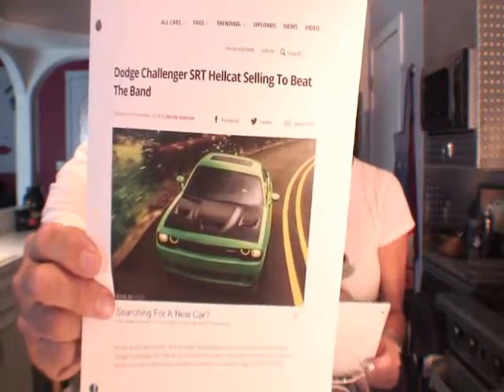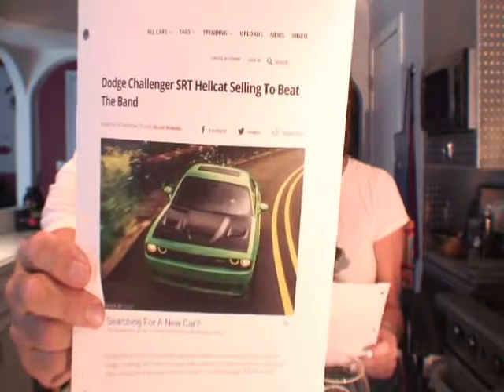Cars All The Time Hellcat Episode 4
Gayland and Snow are hosting show  about another Car this time it is a Hellcat.